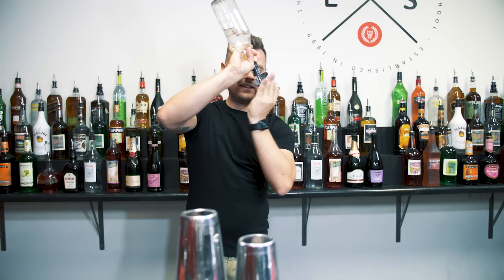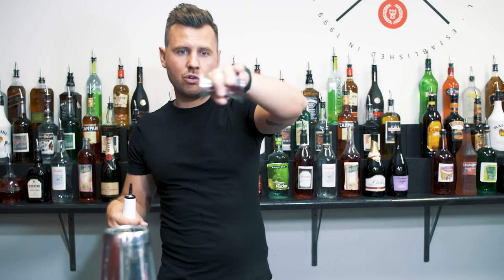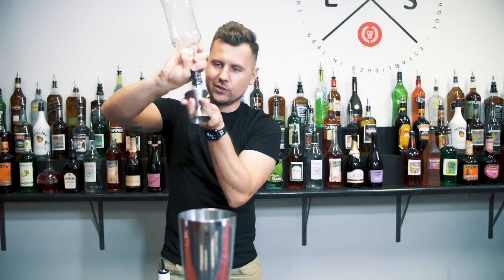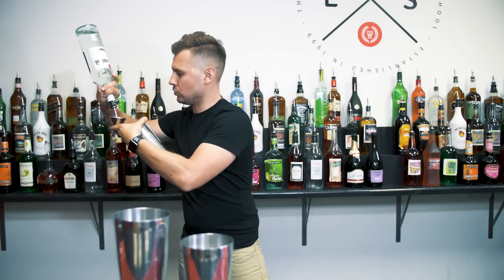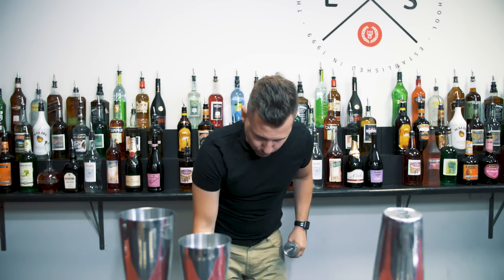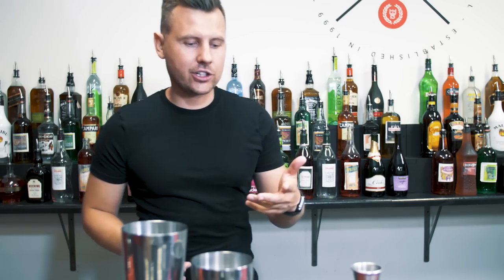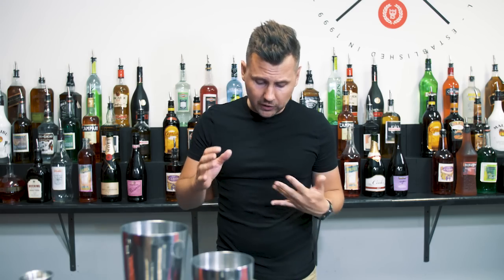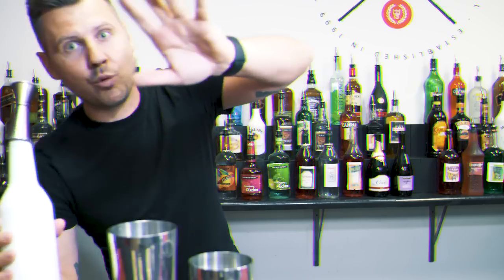8 Stylish Bartending pours using jigger (beginners)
As you guys can see bartenders can totally switch from shaker to jigger to make work more efficient. I really hope you will learn one or two and will be using while make cocktails at your bar.

MY CONTENT CREATION TOOLS AND BAR TOOLS: